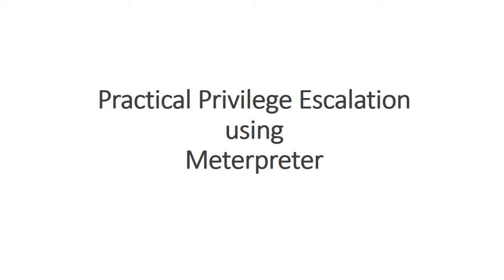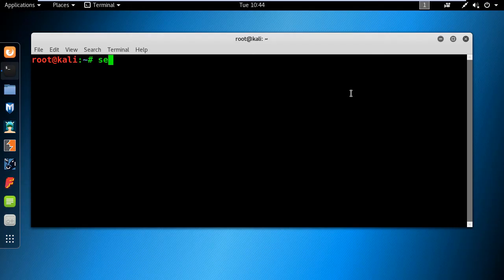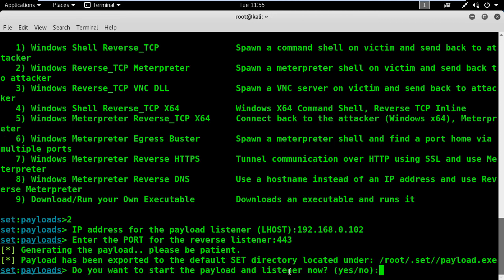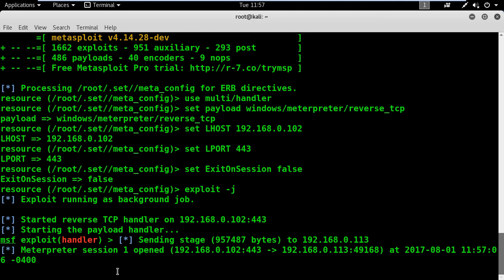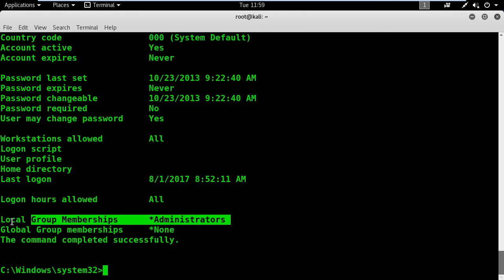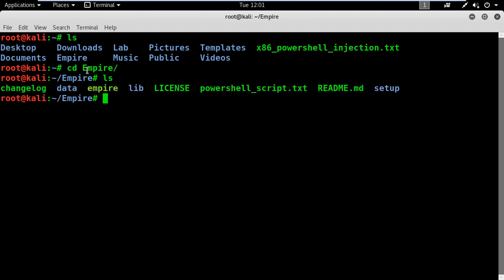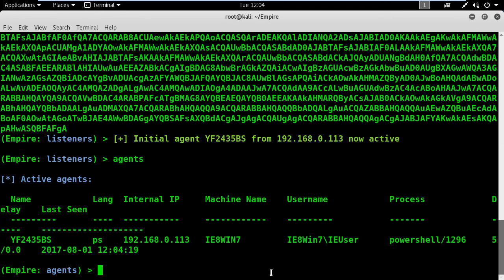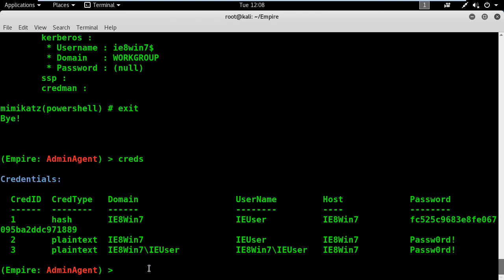Practical Privilege Escalation Using Meterpreter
A privilege escalation is a big challenge when you have a Meterpreter session opened with your victim machine using Metasploit.
In this tutorial, I will show you a practical way to elevate your privileges and become administrator accurately without hesitation on a windows 7 host.